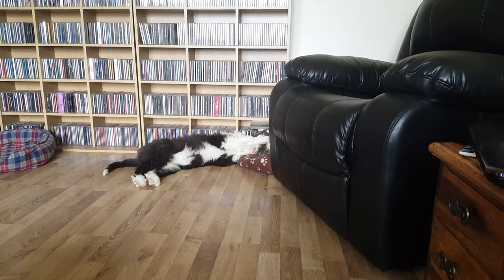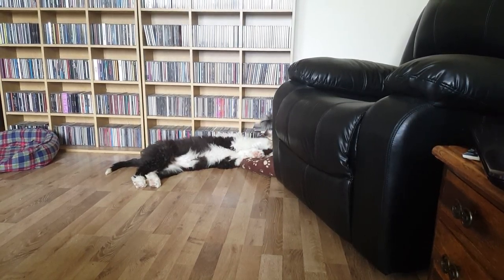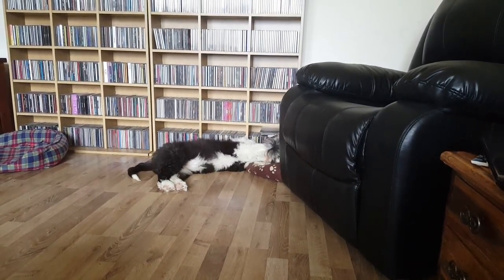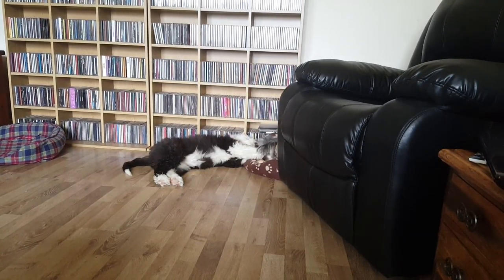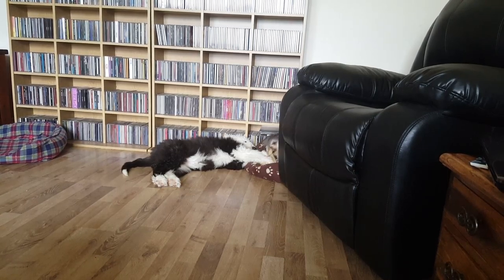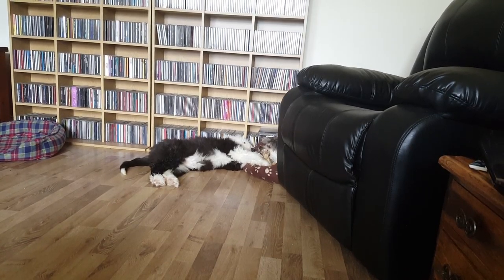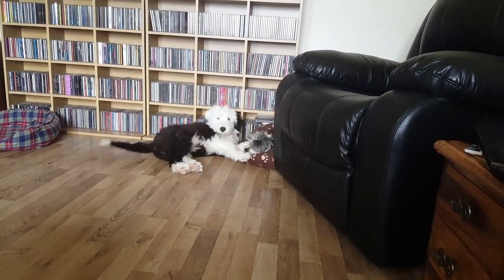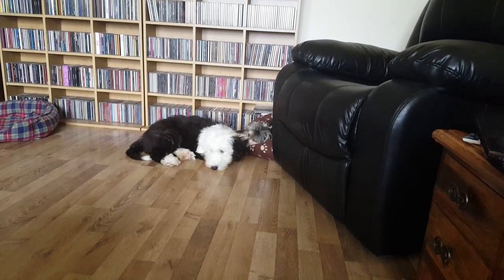Old English sheepdog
Dolly @ 12 weeks